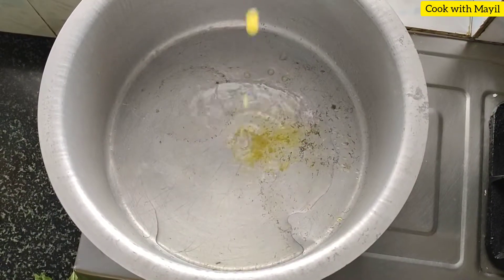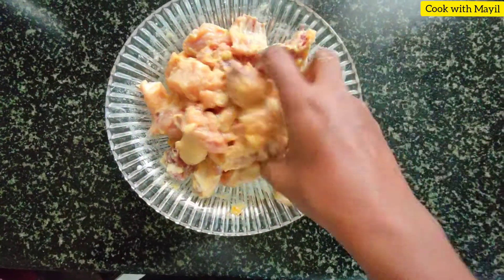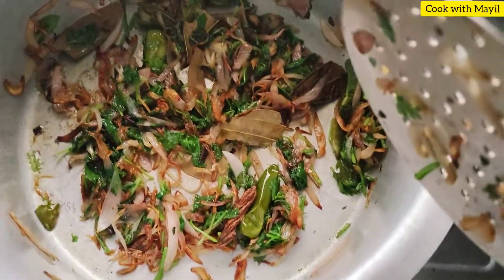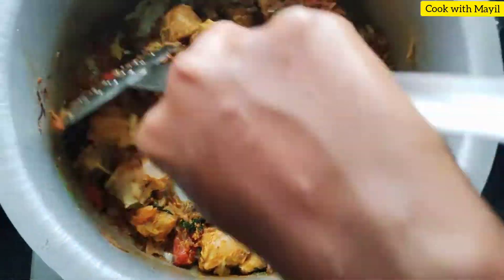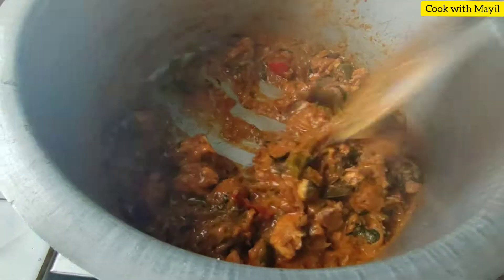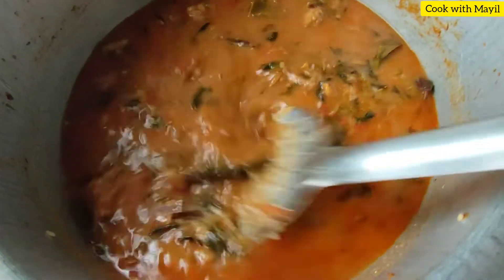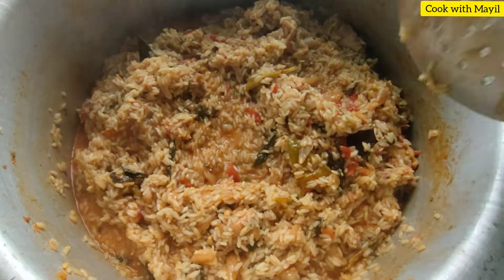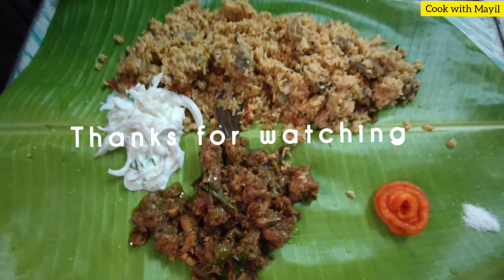Coimbatore HMR STYLE Chicken Briyani/Cook with Mayil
Cook with love for your loved one ❤️